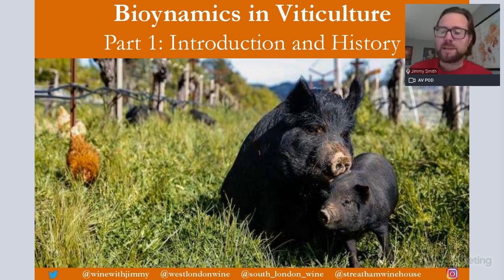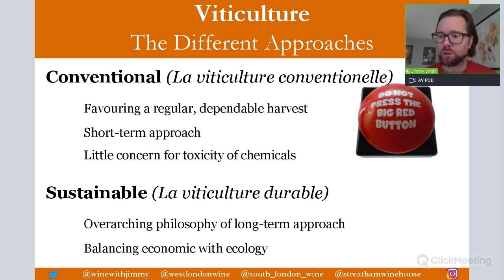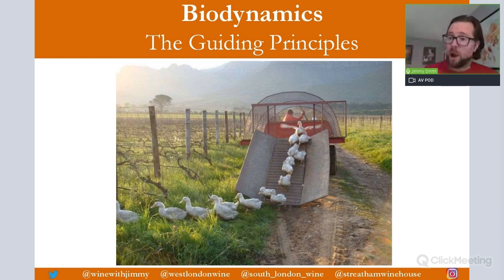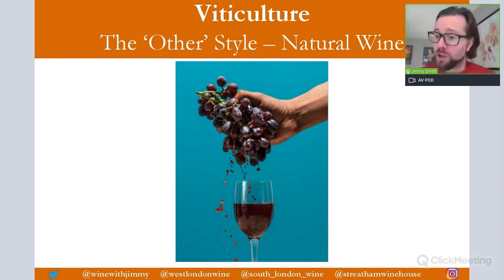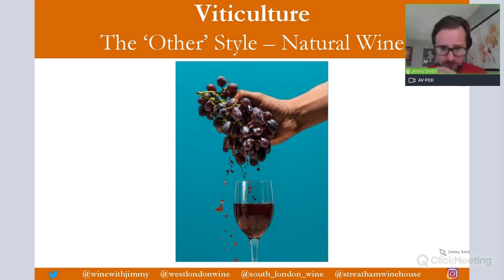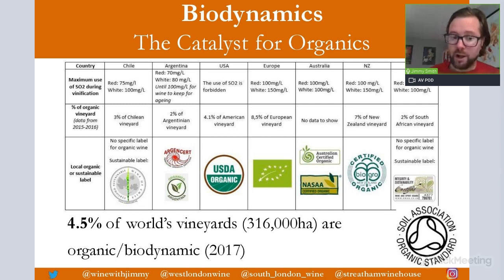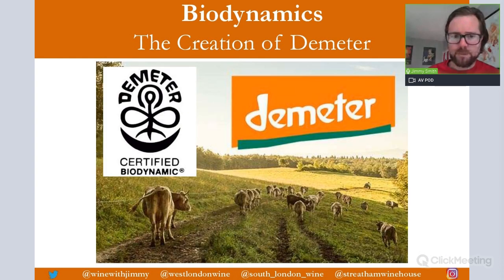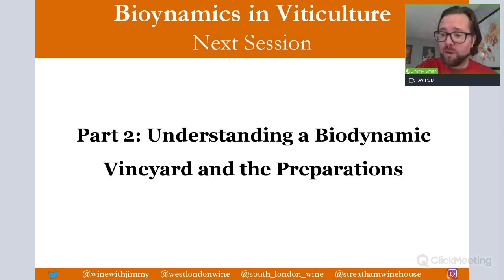Exploring Biodynamics Part 1 - Introduction and History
In this video I take you through the fascinating and challenging world of Biodynamics. Here you will learn about an introduction to this category all with Jimmy's tuition.

Our biodynamic series is not directly related to any wine course or qualification but you were certainly find this useful if you are studying your WSET L4 Diploma in Wines.